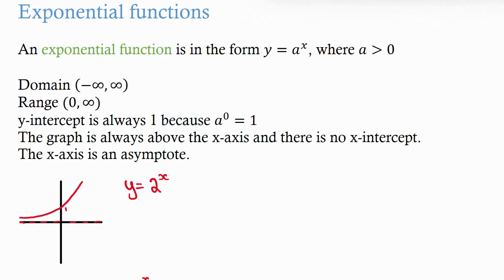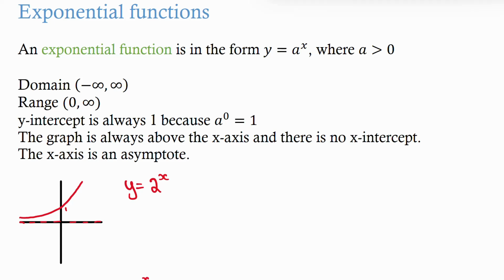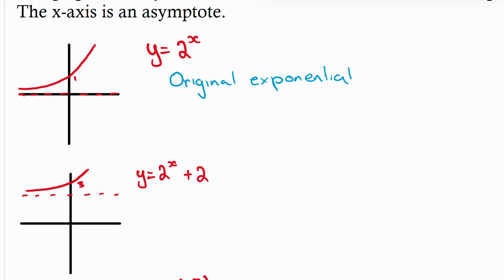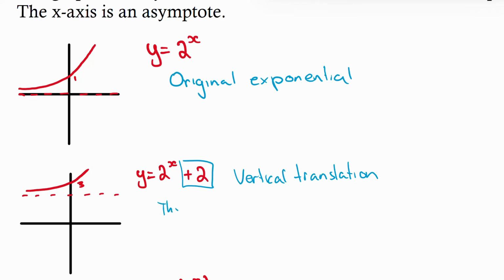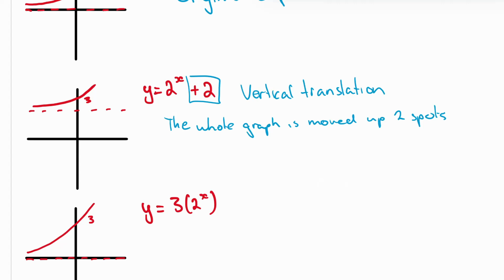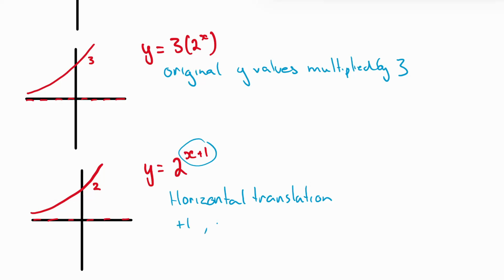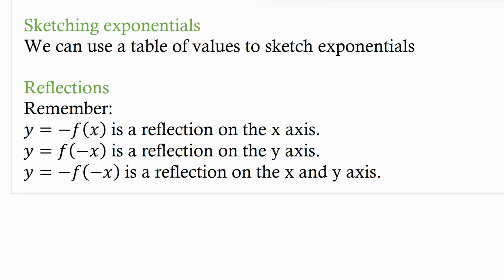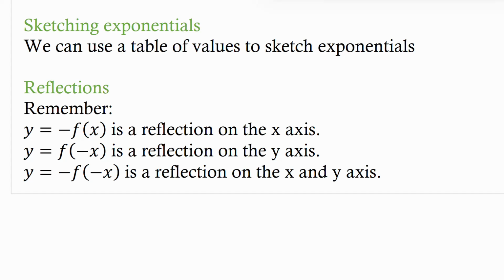Exponential functions with Worked Examples